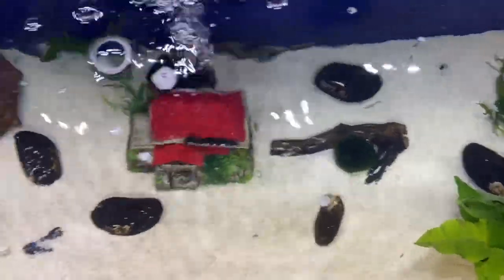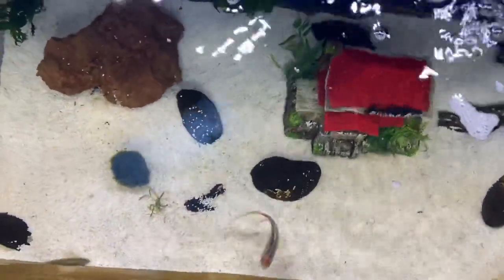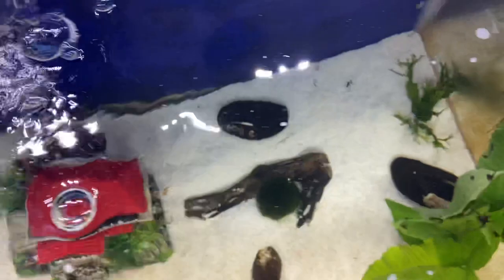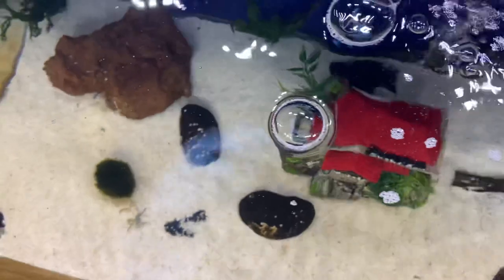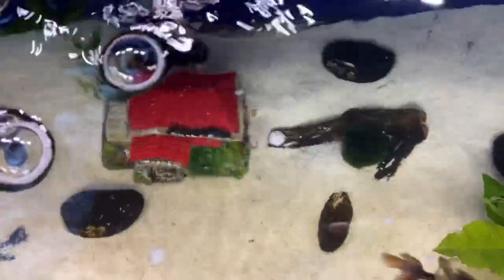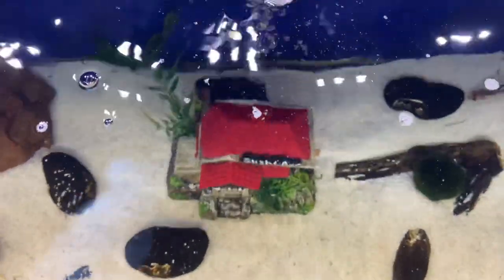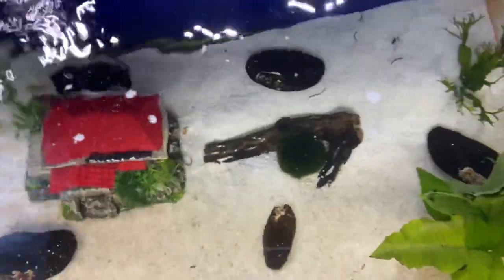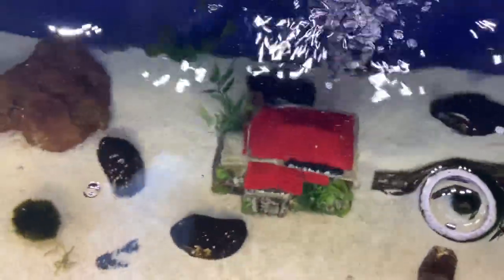Update on the Home Pearl Farming Experiment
Trying to figure out how to keep mussels alive so I can grow pearls in my basement